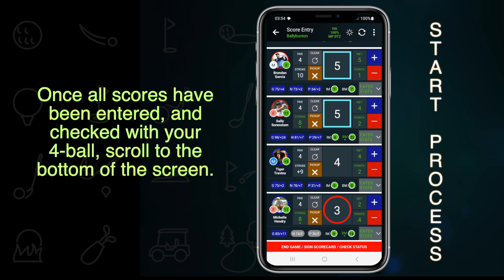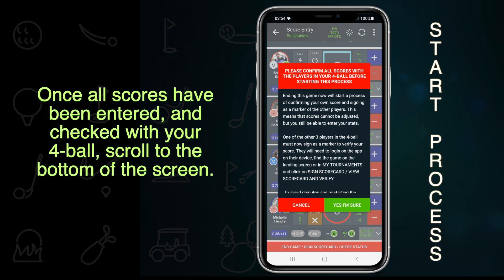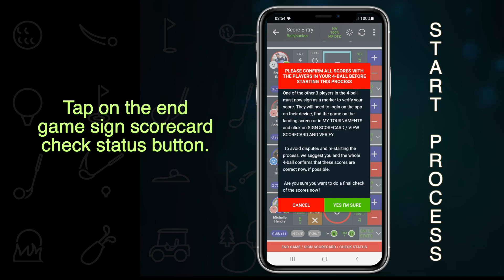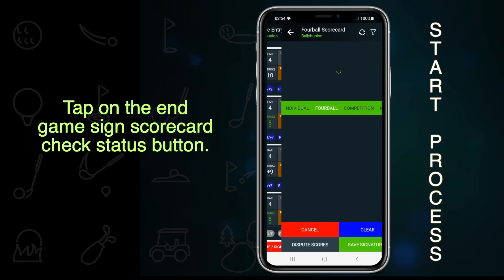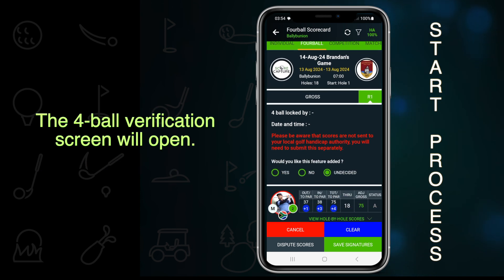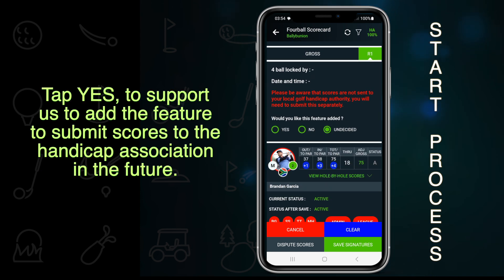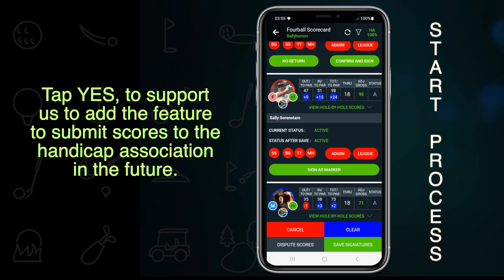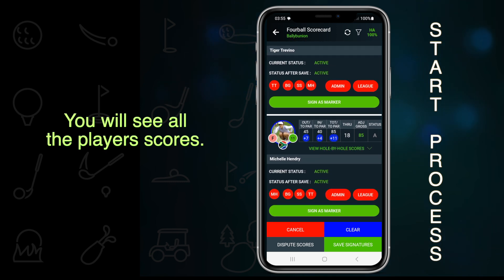End game and see all players scores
Once all scores have been entered, and checked with your 4-ball, scroll to the bottom of the screen.
Tap on the end game sign scorecard check status button.
Then tap, Yes I'm sure, if all players have checked their scores.
The 4-ball verification screen will open.
Tap YES, to support us to add the feature to submit scores to the handicap association in the future.
You will see all the players scores.